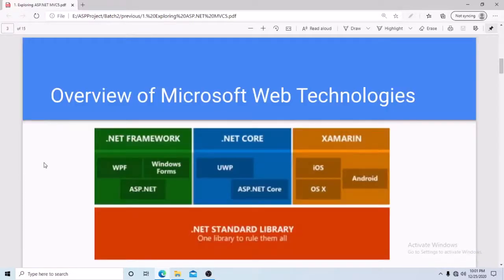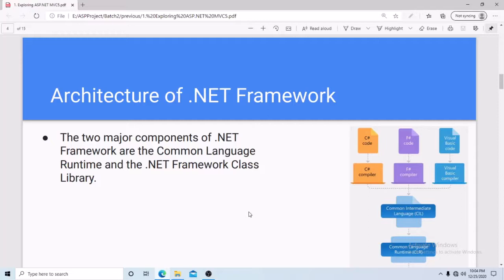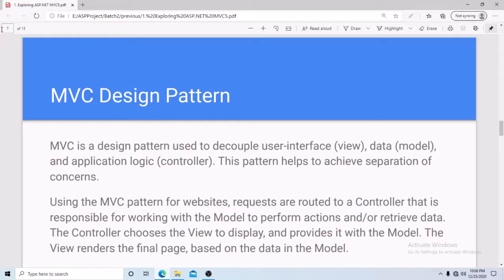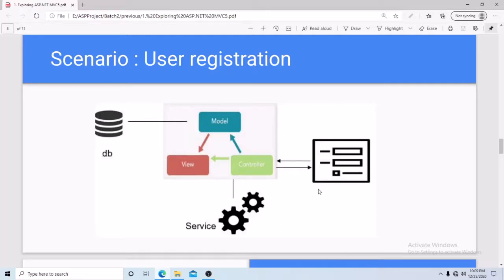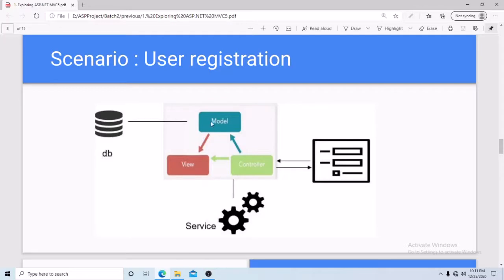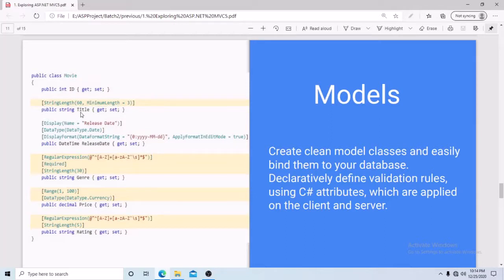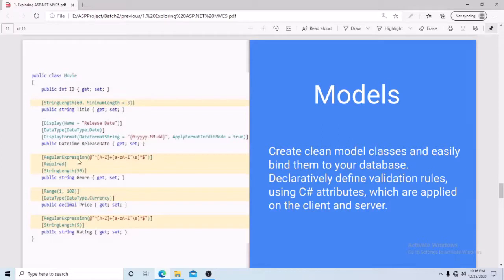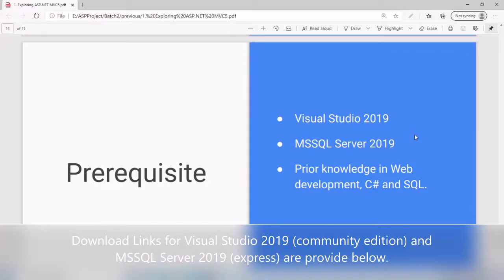Exploring ASP NET MVC5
Introduction video for beginners who are looking for career in ASP.NET
Lesson conducted by experience software consultant Ms. Surangi